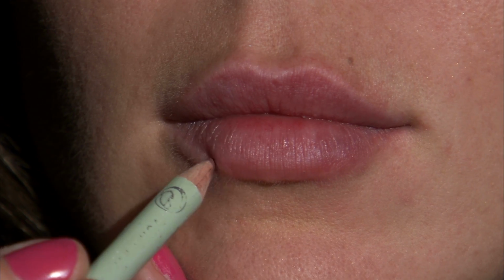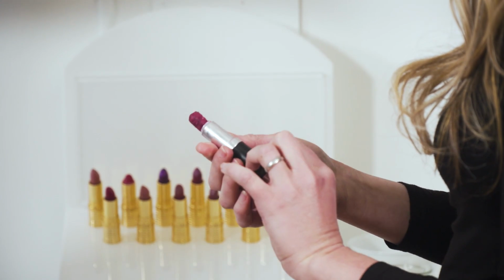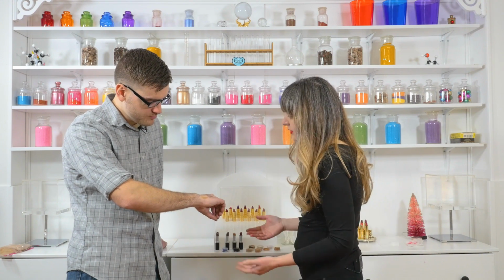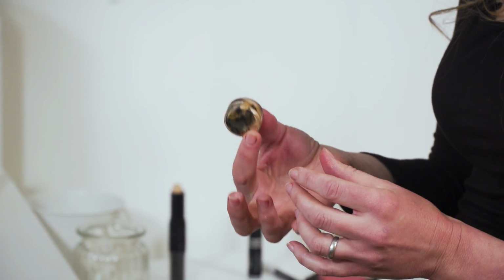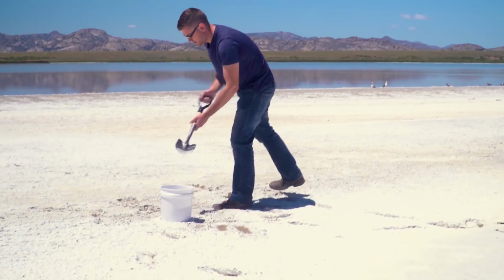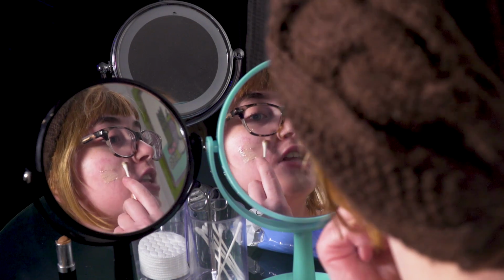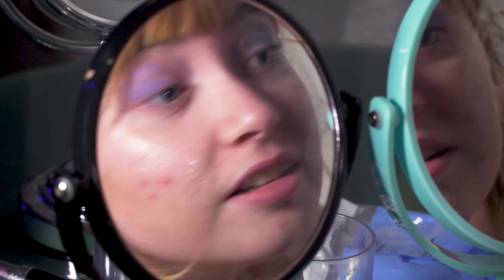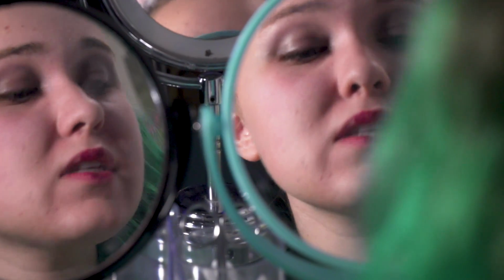Testing the Cosmetics: Makeover From Scratch | HTME: Cosmetics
To wrap up the cosmetics series, I take the full kit to be evaluated by a professional and then have it tested on myself and a group of volunteers.  I also total up how much my entire makeup kit cost me.

Thank you again to Karoline Wells of Elixery for her help and guidance